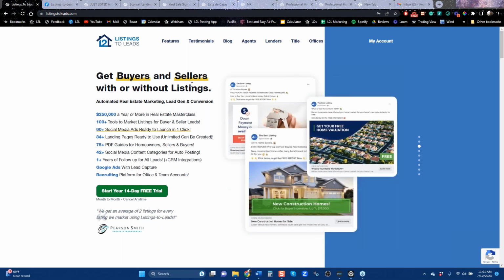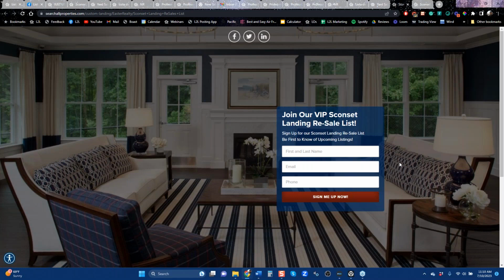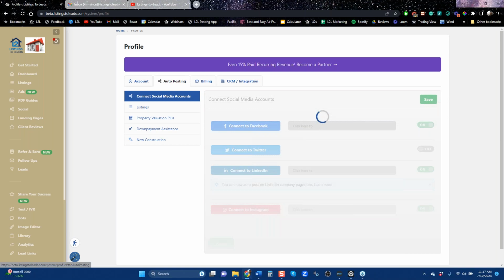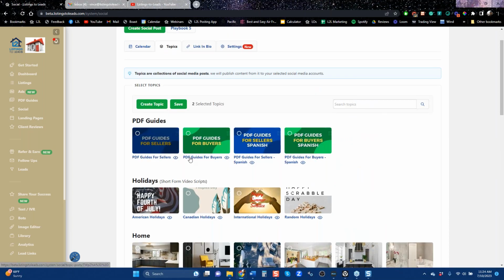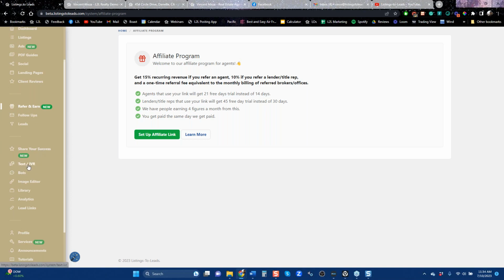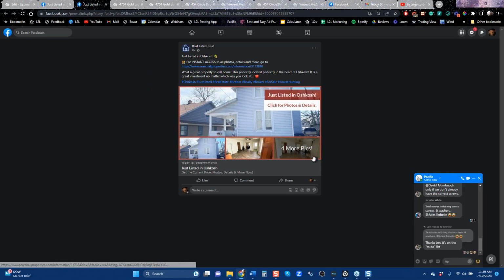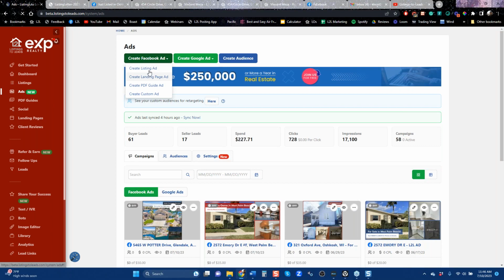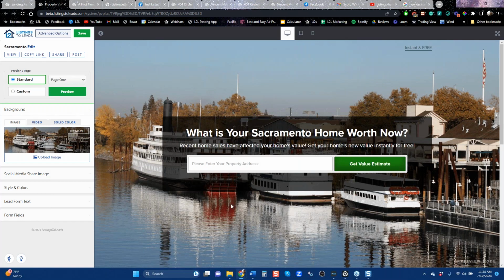Custom Landing Pages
In this webinar, Vincent Meza from Listings-to-Leads introduces the Get Started class for new and long-term clients.

He highlights the customization options available in our platform and the automated tools we provide for marketing listings, including templates for ads on Facebook, Instagram, and Google.

Listings-to-Leads offers 80 branded PDF guides for buyers and sellers, along with unlimited landing pages.

Vincent emphasizes the importance of effective landing pages and shares examples of successful ones. He encourages agents to join their mastermind group and emphasizes the benefits of using Listings-to-Leads consistently to generate leads and grow their business.

Vincent also discusses social media integration, client reviews, and follow-up campaigns as valuable features provided by our system.